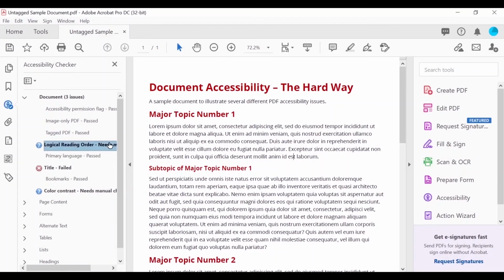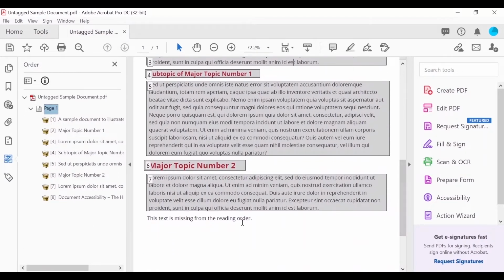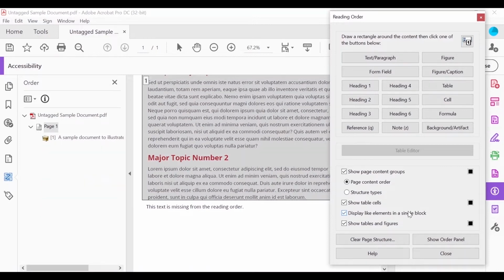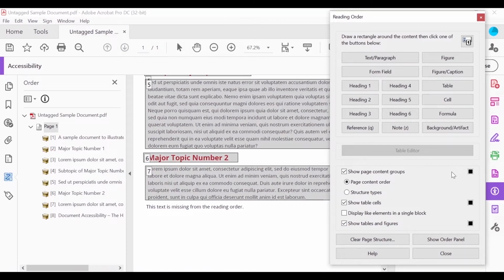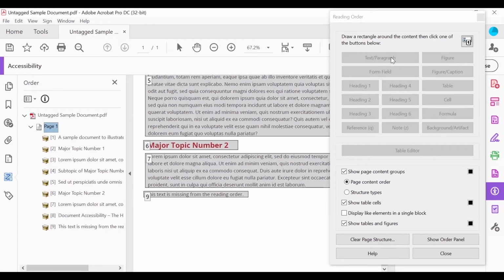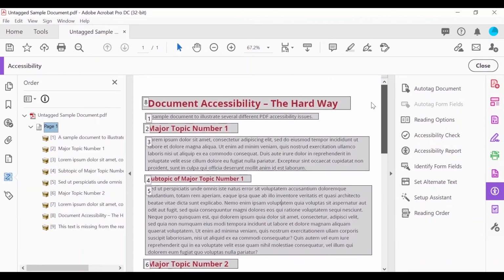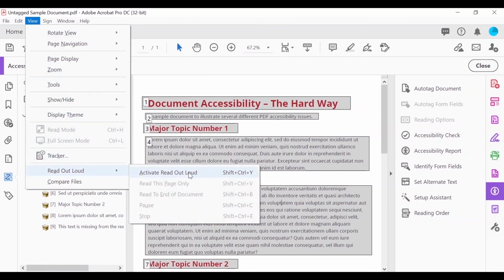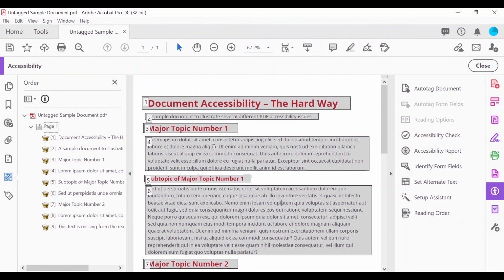The Reading Order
How to properly adjust the reading order for a PDF document using Adobe acrobat Pro.